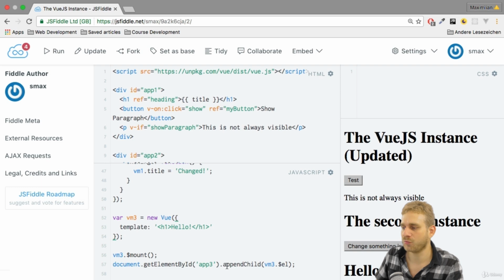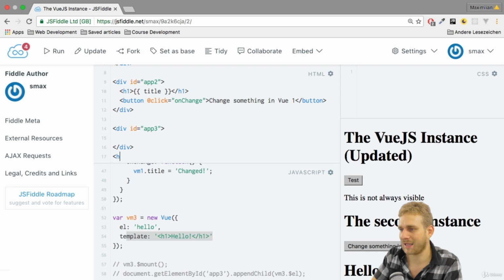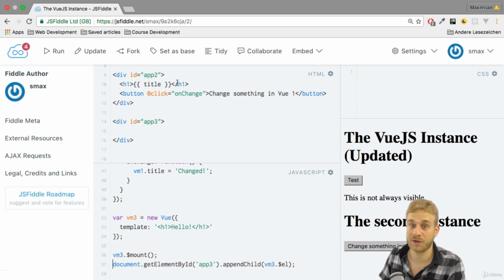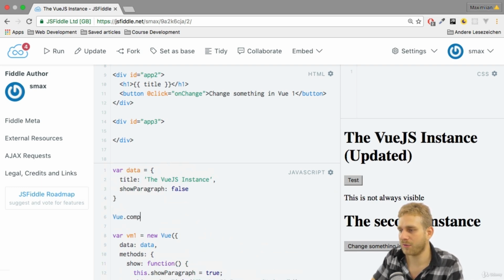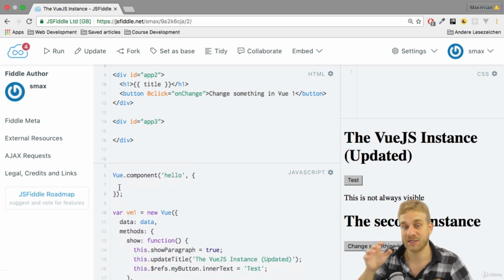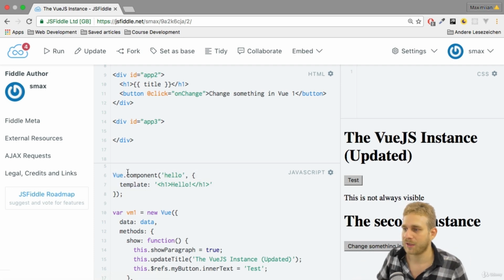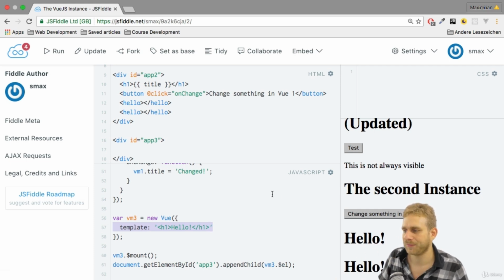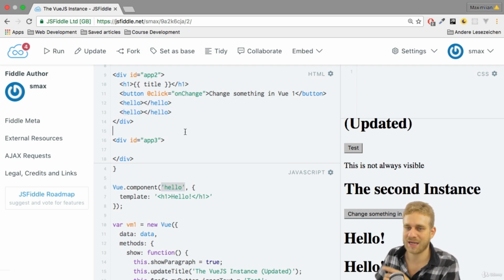V. Understanding the VueJS Instance. 10. Using Components